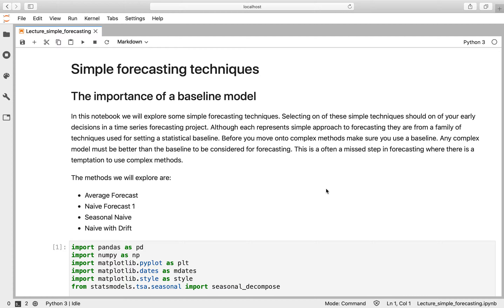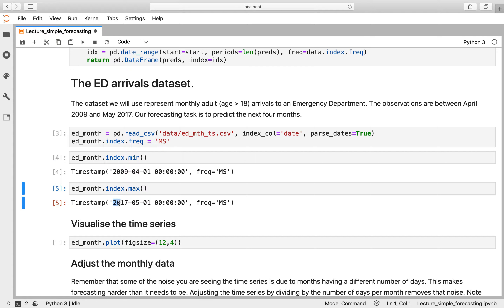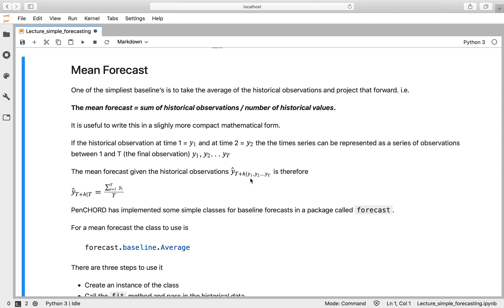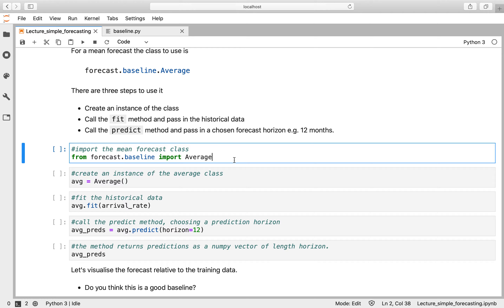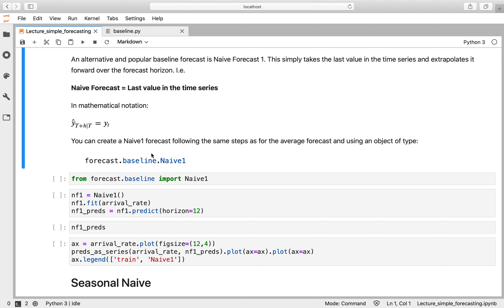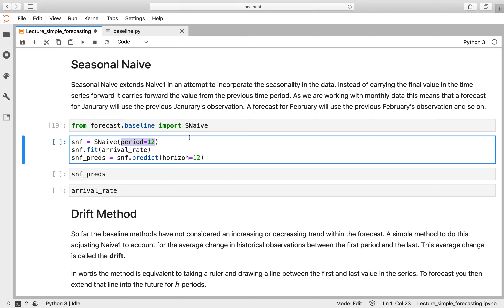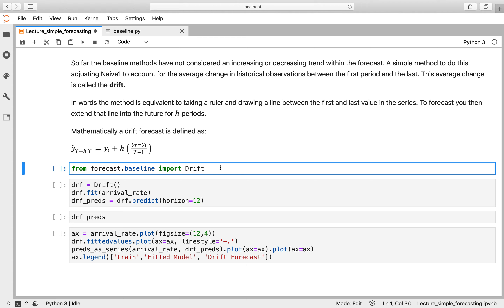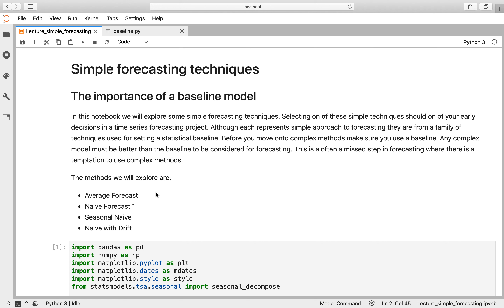Simple Forecasting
Lecture 4. Simple Forecasting